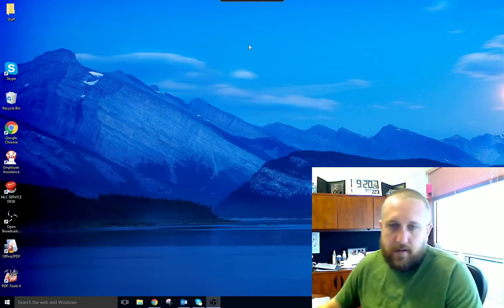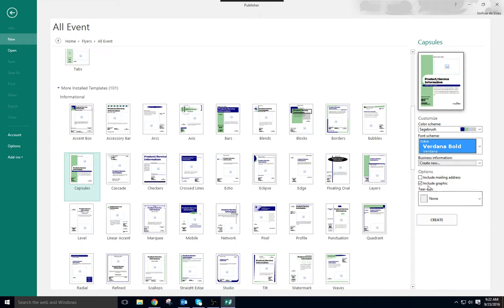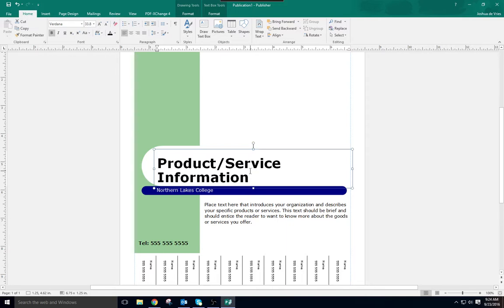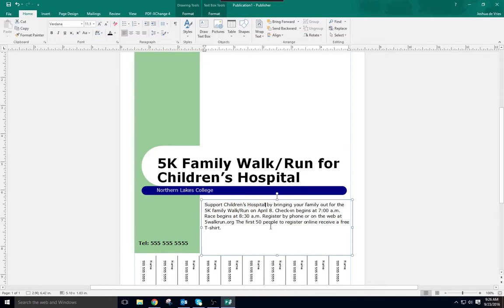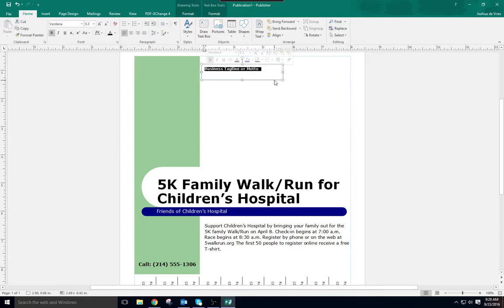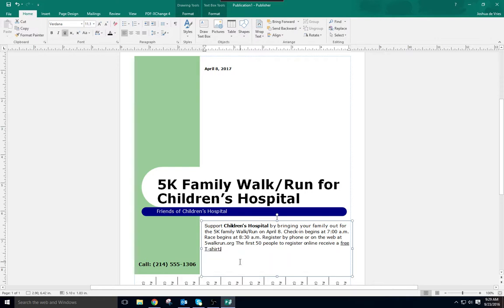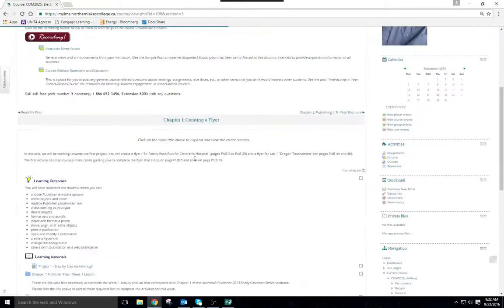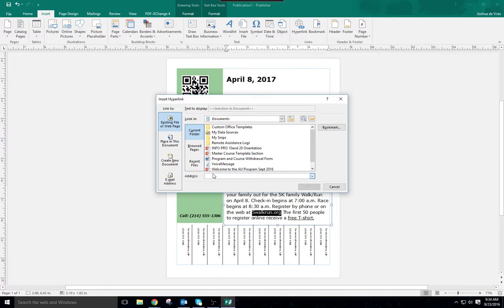COM 2025 Project 1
COM 2025 Project 2 Publisher 2016.